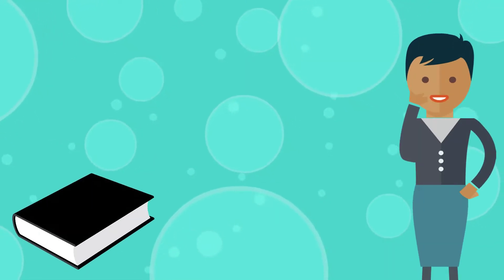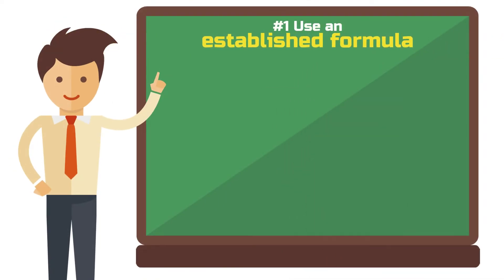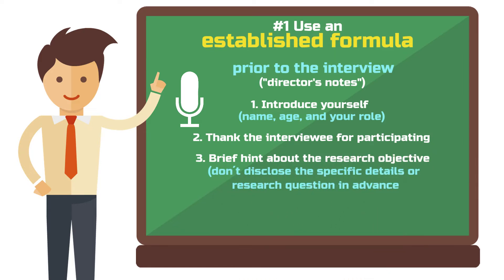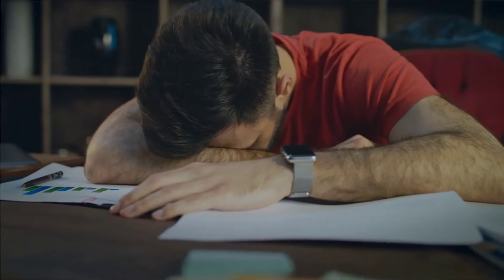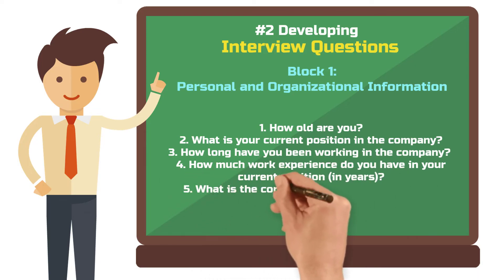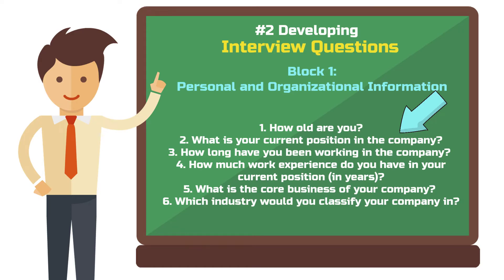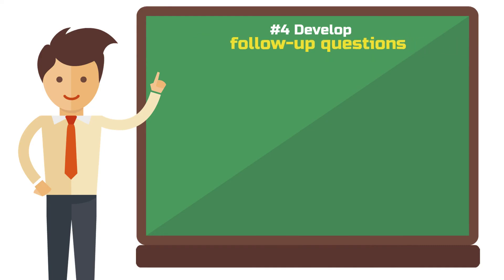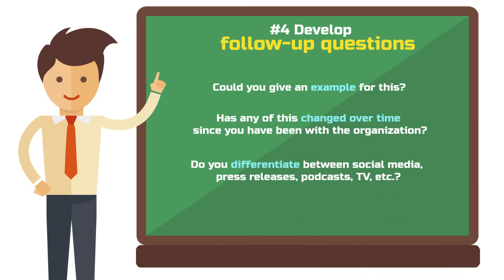How to Develop an Interview Guide for Qualitative Research (Real Examples) 🎤📄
👉 Do want personal support with your interview study?

Developing an interview guide for qualitative research projects can be overwhelming at first.

How should you structure the guide?

How do you translate a theory into specific questions?

And what is the difference between open interviews, semi-structured, and structured interview guides?

Help is on the way.

Because in this video, I want to answer all these questions and provide you with a comprehensive tutorial that will allow you to create your interview guide in no time.

To ensure that this video is not just semi-structured like your guide, I have divided the process of creating an interview guide into 5 steps that are easy for you to follow.

By giving you concrete examples for each part of your guide, your interview preparation will become the foundation for an outstanding qualitative research project.

🤓 read the blog article related to this video:
► TBA

00:00 Intro
01:01 #1 Use an established formula
01:16 Prior to the interview
03:48 After the interview
05:30 #2 Developing interview questions
08:09 #3 How to translate theory into questions
13:11 #4 Good follow-up questions
14:36 #5 Testing and adjusting

When developing an interview guide for qualitative research projects, you don’t have to reinvent the wheel. The structure for such a guide almost always looks the same. I will shoe you how to do it.

This video is about:

how to make an interview guide for qualitative research, how to write an interview guide for qualitative research, developing an interview guide for qualitative research

*Partner-Link